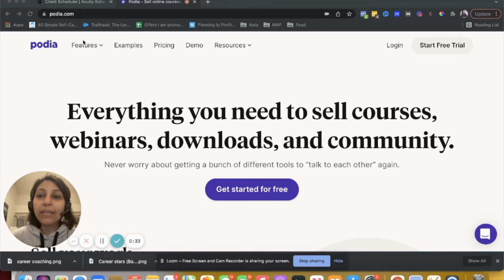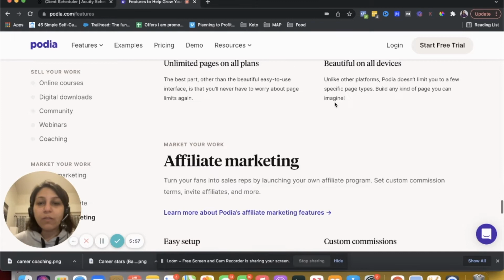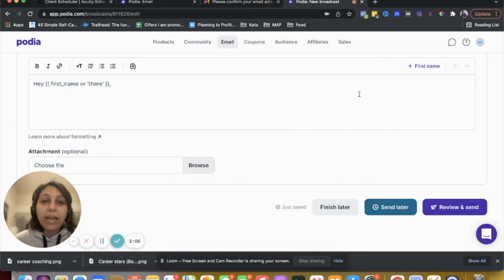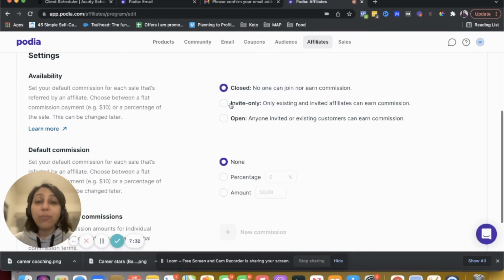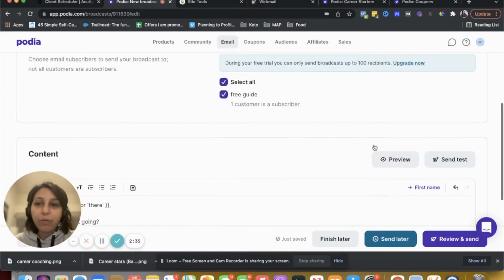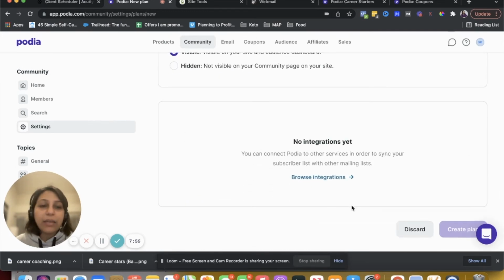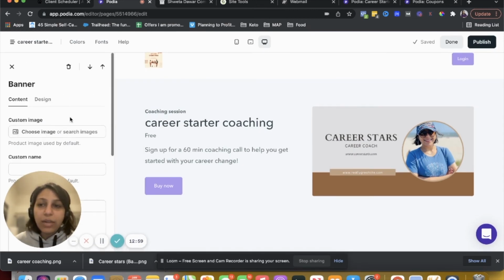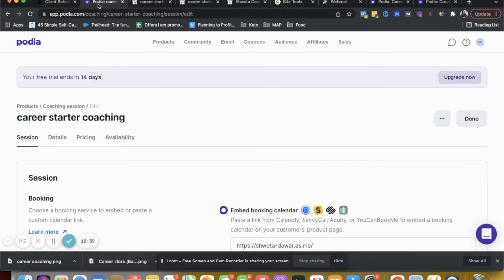Podia Review 2022 | Best Online Course Tool?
In this Podia review and tutorial video, I am taking you through the different features, pricing options offered by Podia and then I walk you step-by-step throguh the entire setup in Podia. Do you have any questions about the setup? Post them in the comments below.

Timestamp
0:00 Introduction
0:52 Features
8:12 Pricing
10:19 Email deliverability
12:50 Site settings
16:40 Dashboard
16:50 Affiliates
18:14 Sales
18:27 Audience
19:23 Coupons
20:15 Email
26:20 Community
29:16 Products
32:33 Edit pages
36:04 Custom website